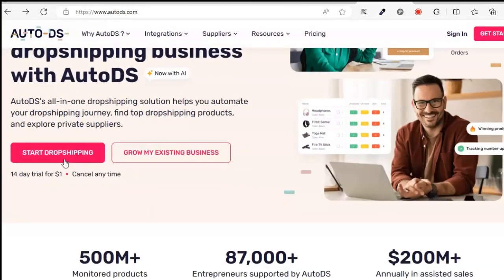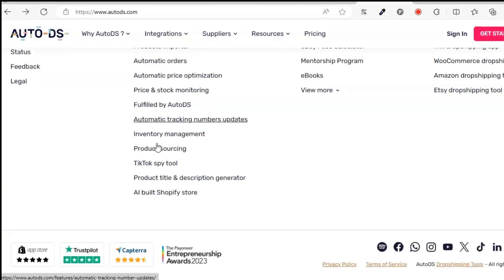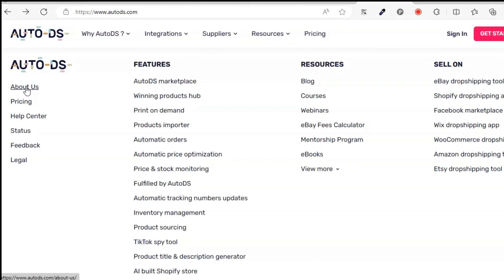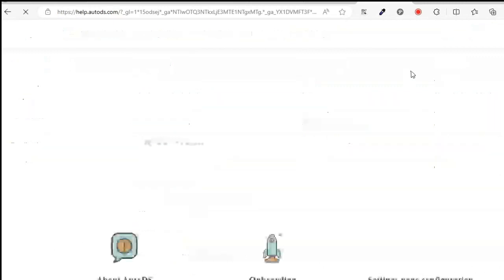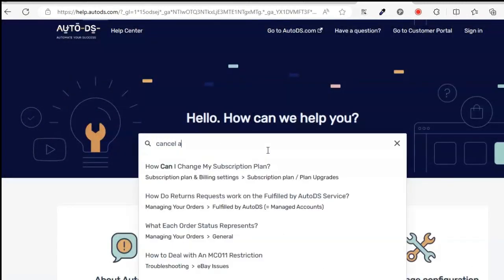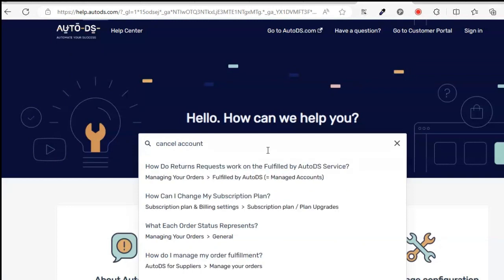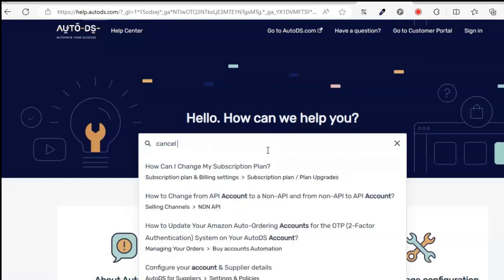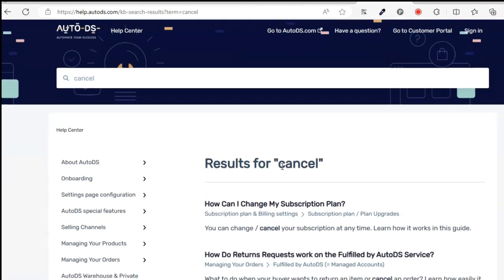How To Cancel AutoDS Subscription (2024 UPDATE!)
In today's video i will show how to cancel autods subscription. Autods is a dropshipping tools that can help you if you're dropshipping for beginners. You can cancel your autods subscription by following the steps in this video!